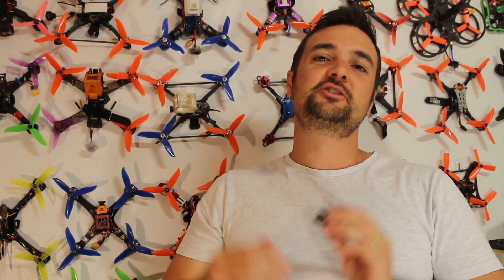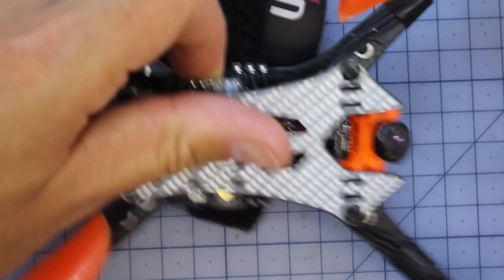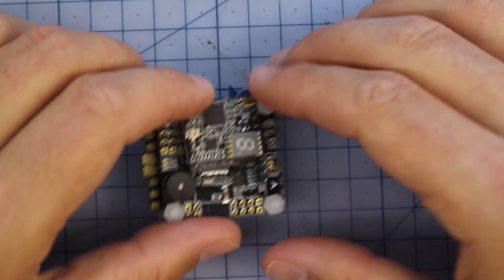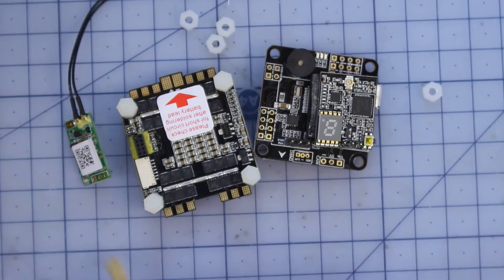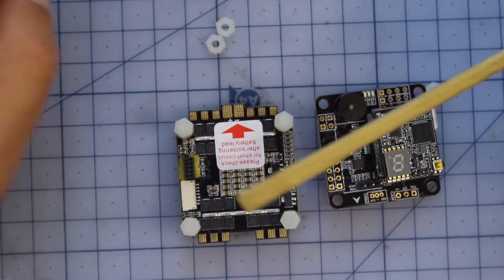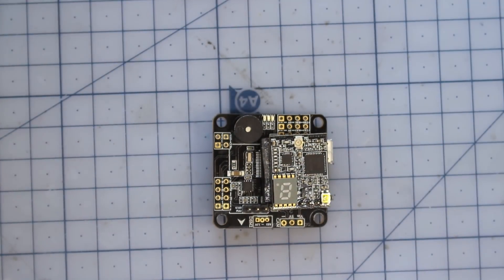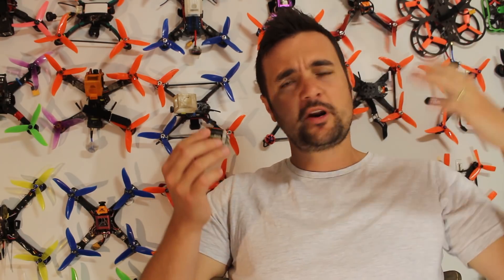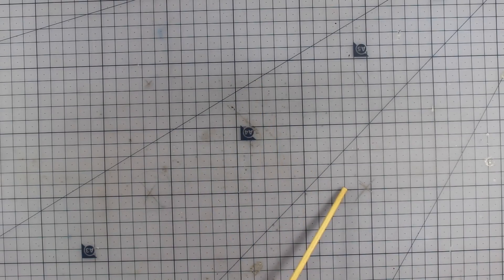VTX + ESCs + FC + OSD + RX = EMAX Magnum AIO! Tech Tuesday Uavfutures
Emax Magnum Aio is a powerful stack for your fpv race drone containing a VTX, a 4 in1 esc, an f4 flight controller running a betaflight osd with a full range frsky receiver on top. Very powerful set of components in such a great little easy to work with stack. perfect for easy builds or fpv quads that dont have too much space.

• Bonus videos.
• Bonus prizes

Happy flying.

Stew